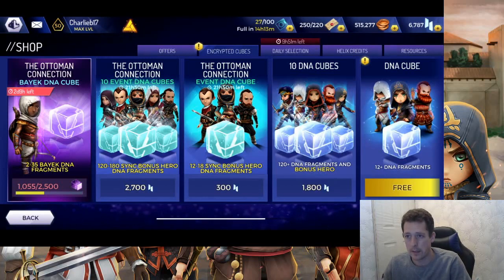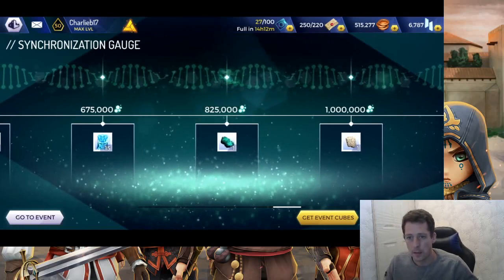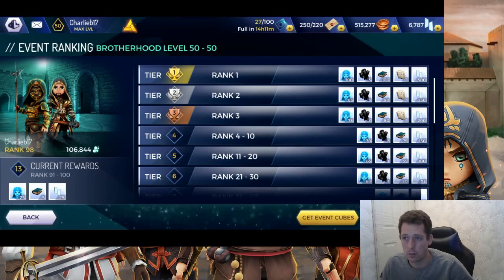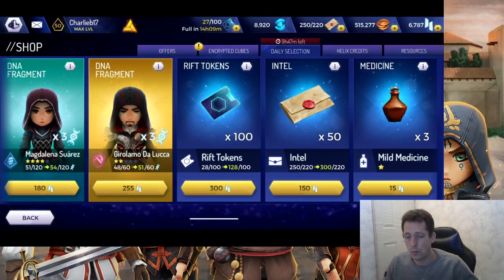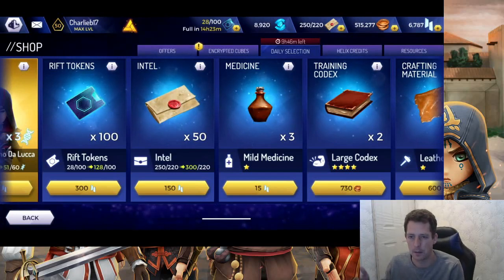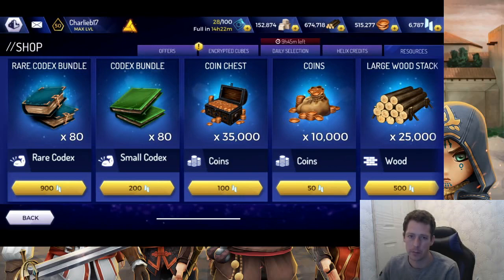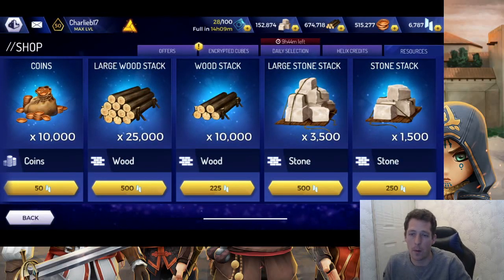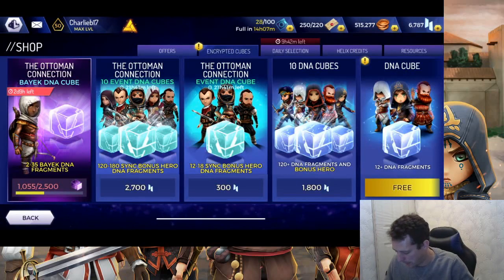Best Way To Spend Your Helix Credits - Assassin's Creed Rebellion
This video explains what you should spend your helix credits on and what you should avoid

The discord link to the subscriber discord is feel free to join the community